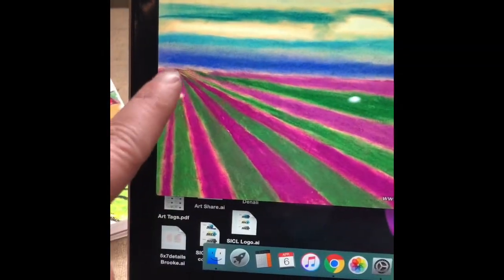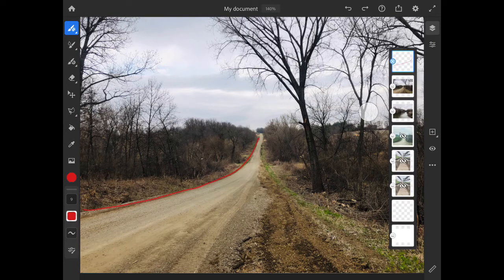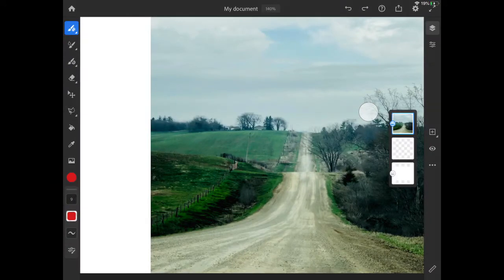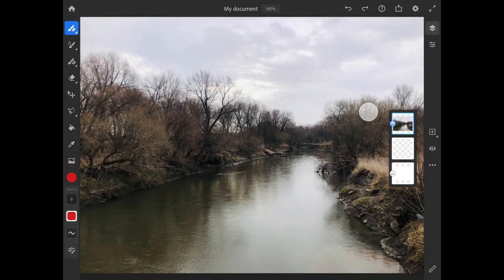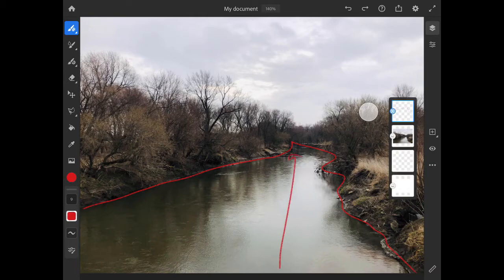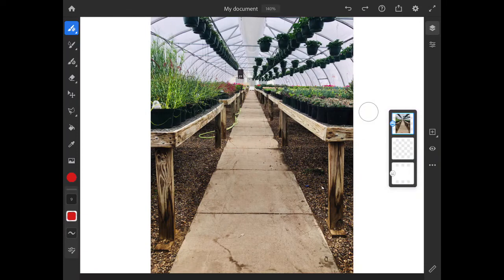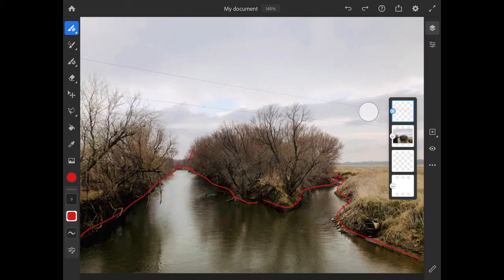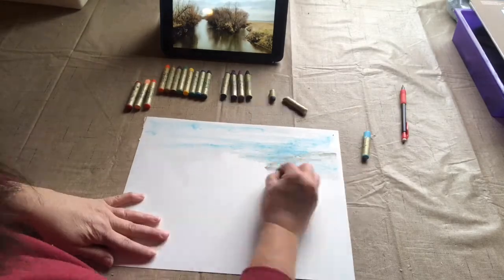One Point Perspective Landscapes